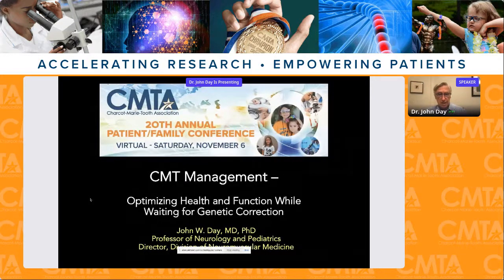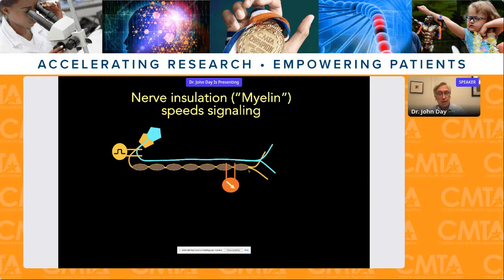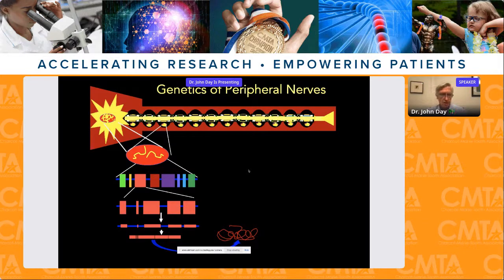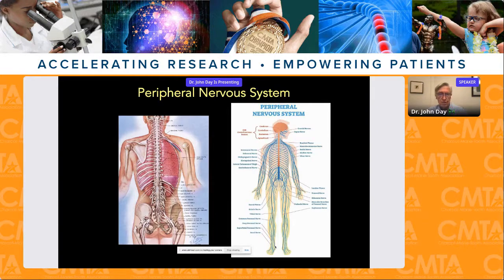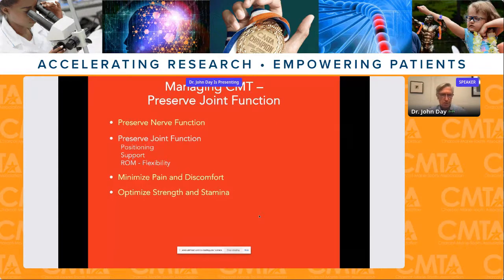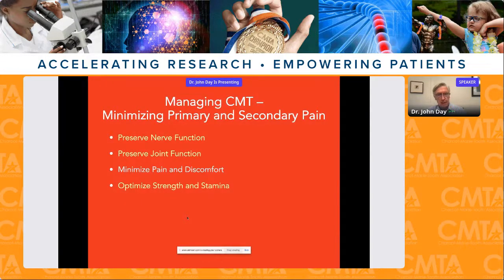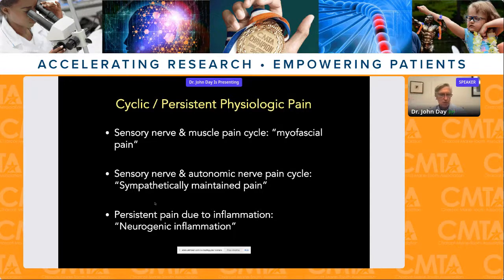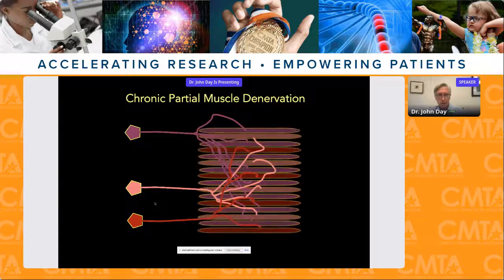Disease Management - Dr. John Day